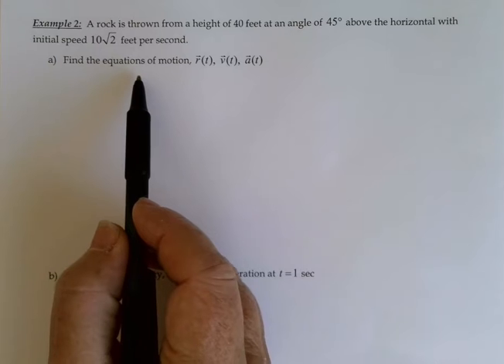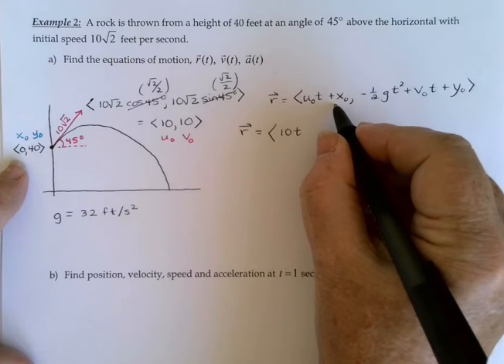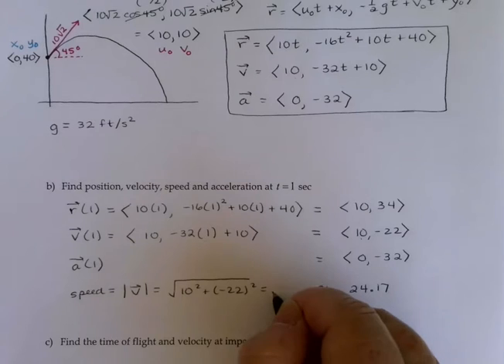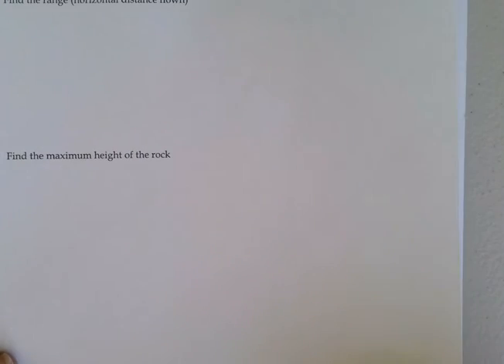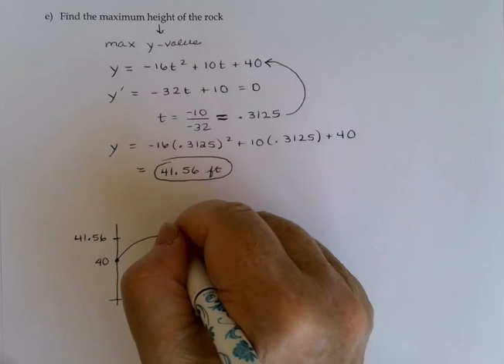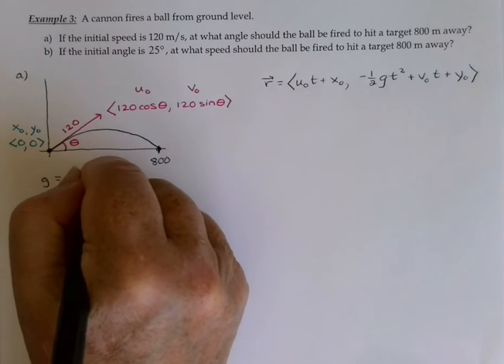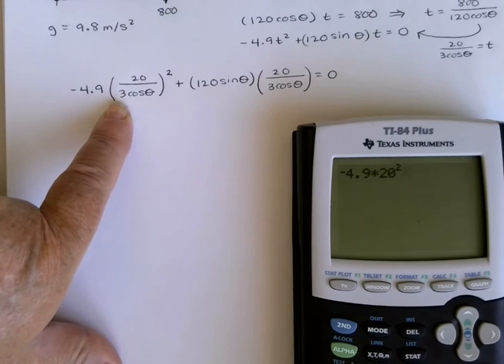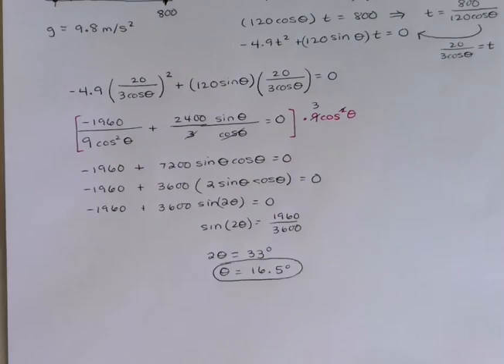MAT 251 11.7 Part 2